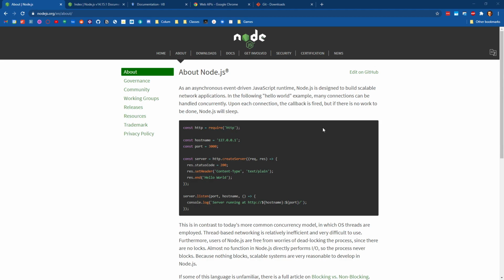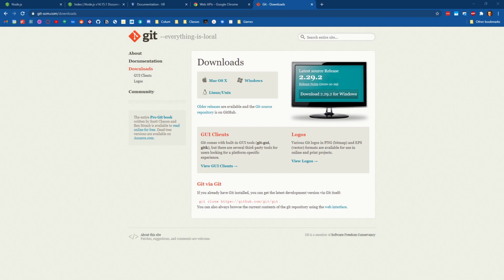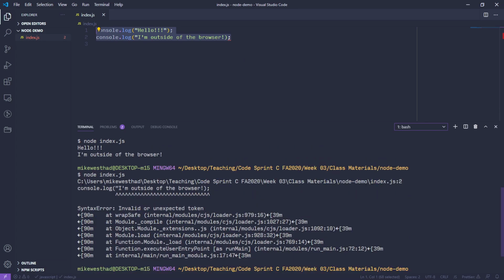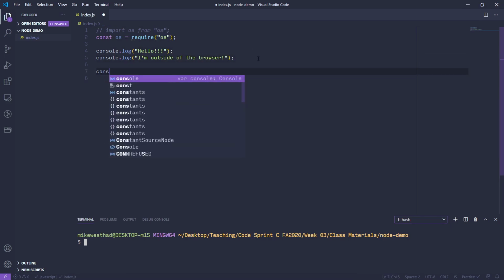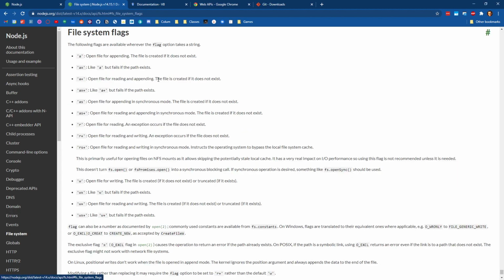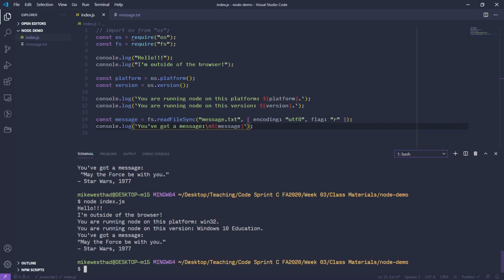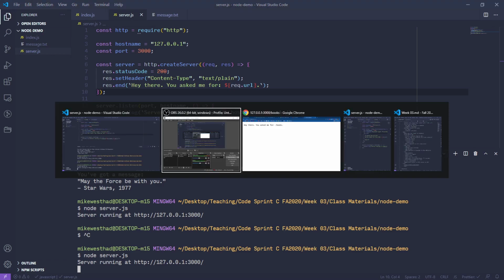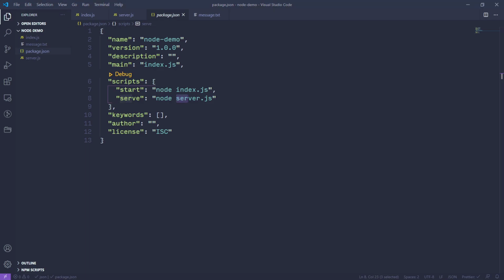FA20 Code Sprint C: Week 03 - Intro to Node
In this video, we learn how to use Node to run JavaScript outside of the browser.